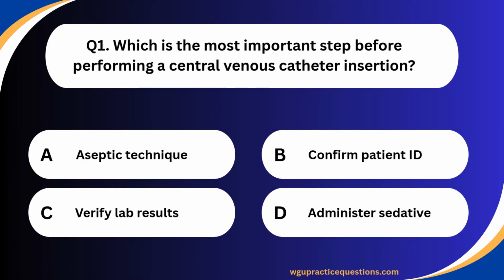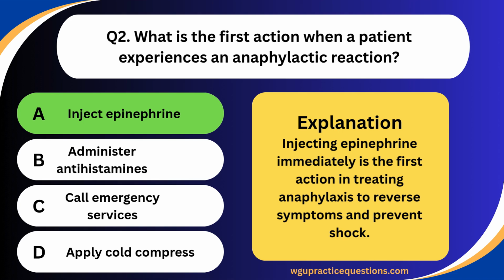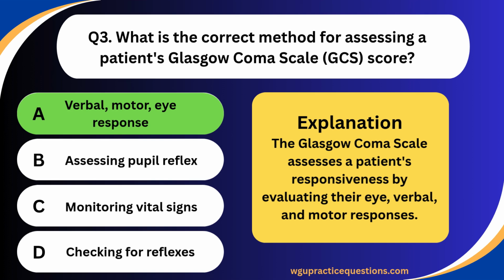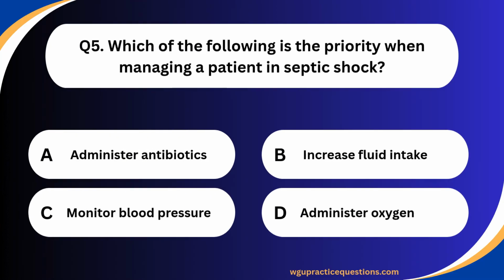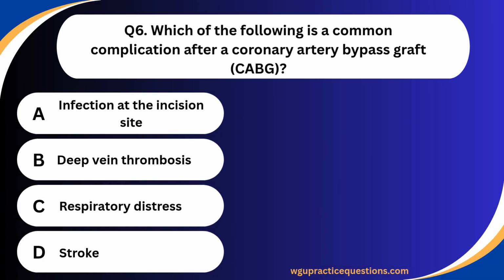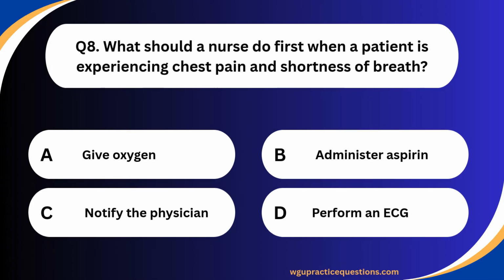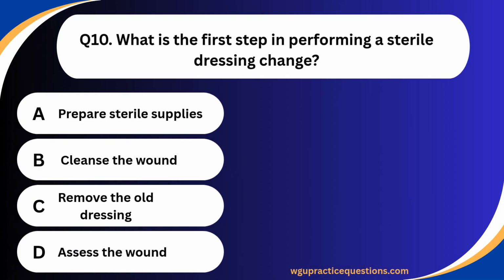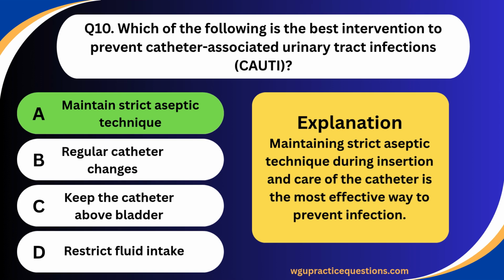D453 Advanced Nursing Skills Practice Questions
Master D453 Advanced Nursing Skills with confidence! 🩺📘

In this video, we break down the advanced concepts and clinical techniques you need to succeed in the WGU D453 course. From complex patient care and advanced procedures to critical thinking, prioritization, and clinical decision-making—you’ll gain the skills needed to perform at a higher level in nursing practice.

Our platform is designed specifically for WGU students and helps you:
✔ Strengthen advanced nursing knowledge and procedures
✔ Improve clinical judgment and confidence
✔ Identify weak areas and study more efficiently

💡 Perfect for skill mastery and final exam preparation!